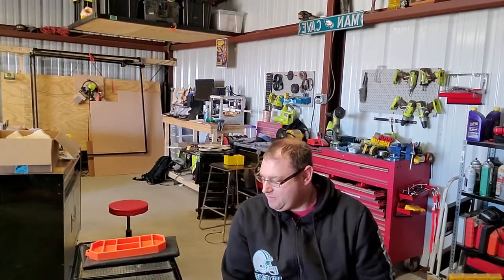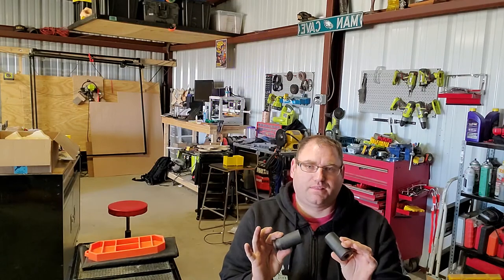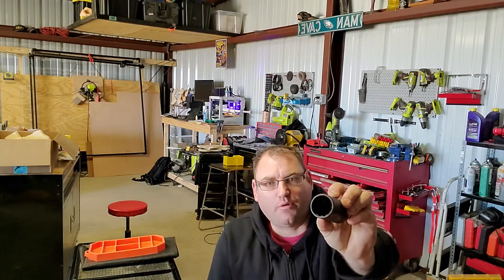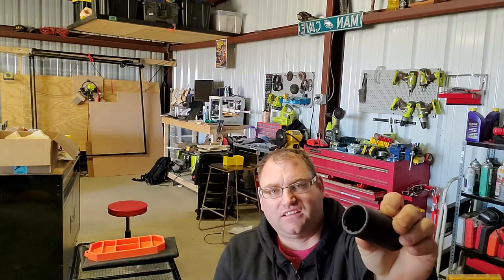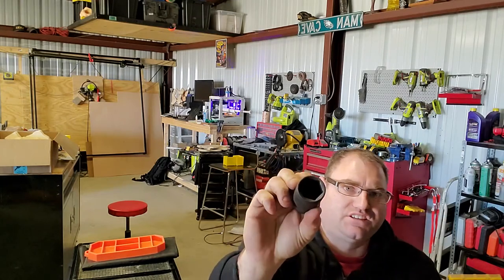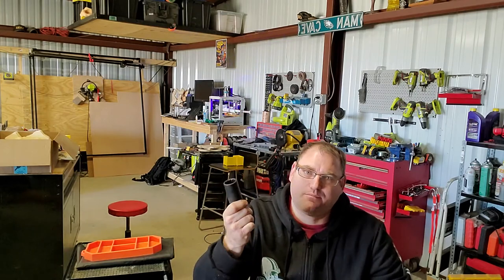brick tip - throw away you 12 point sockets!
In my experience a 12 point does more harm than good.  unless you are splined nuts don't use them!  Or you lost the key to you wheel locks!